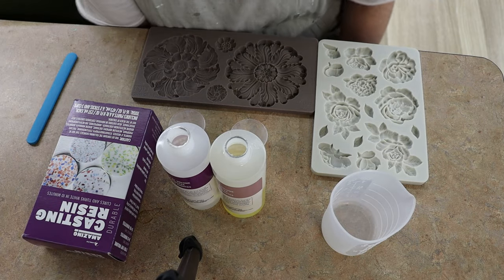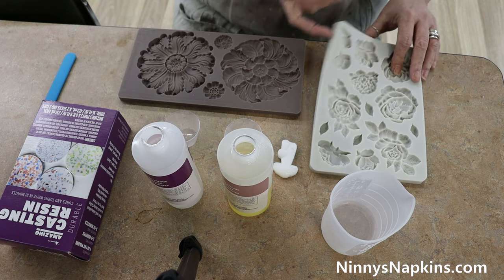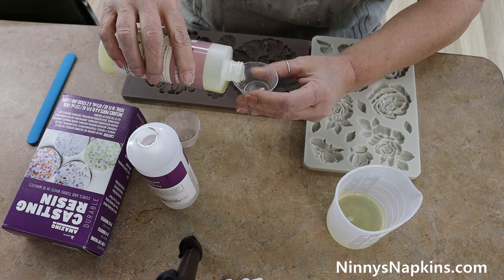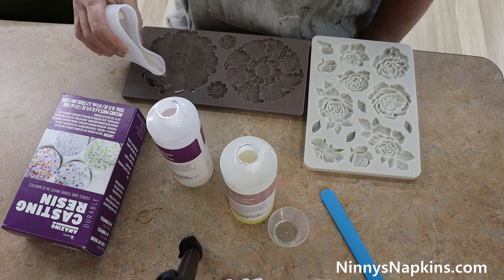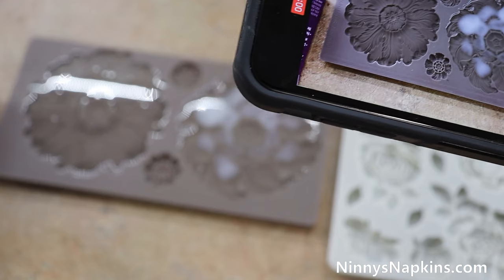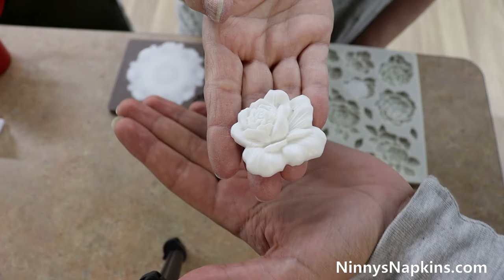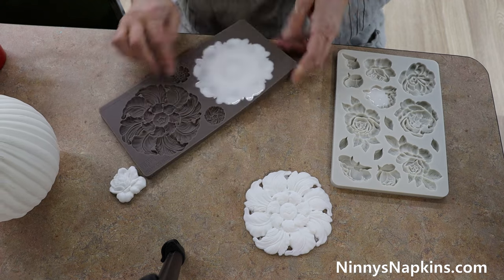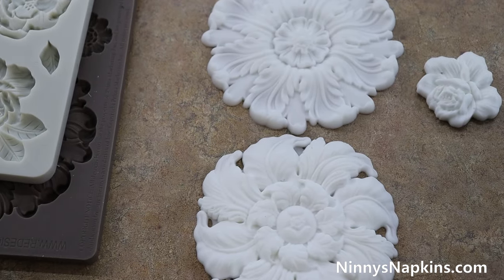How to Use Amazing Casting Resin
In this video we'll show you how to use Amazing Casting Resin in silicone moulds. Below are links to purchase the products used at NinnysNapkins.com